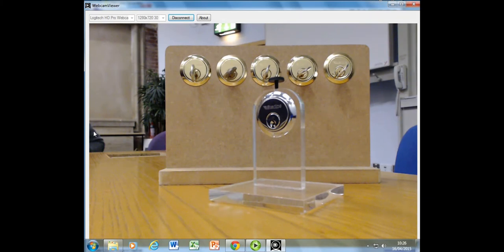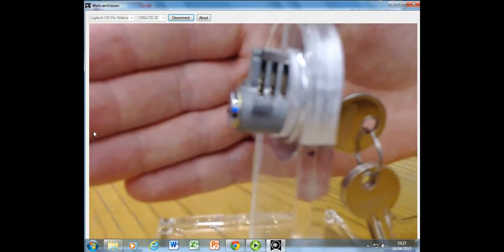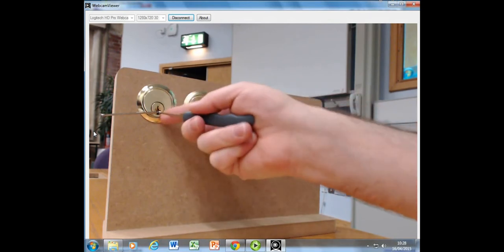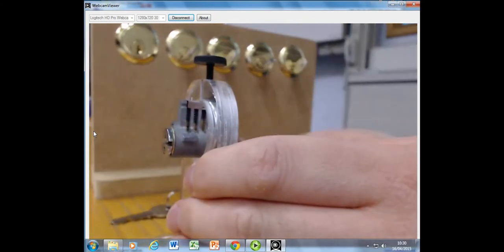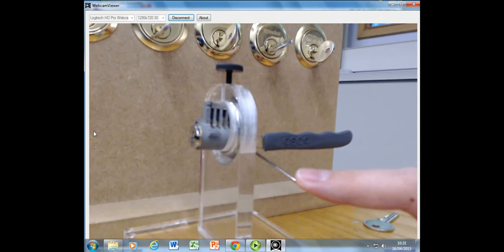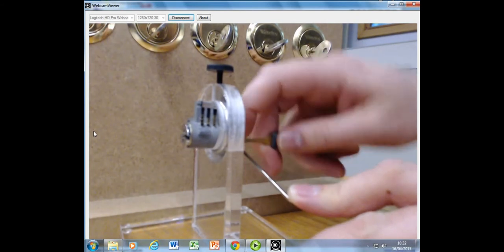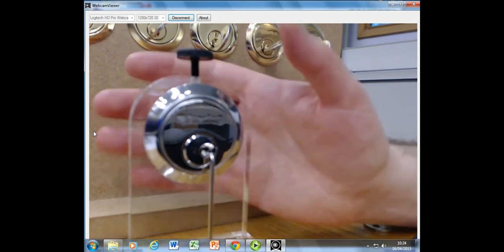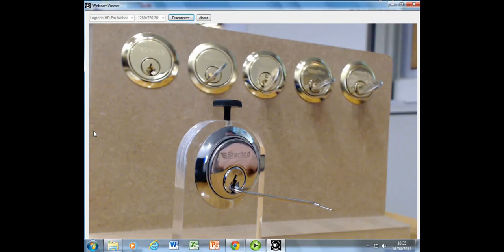Lockpicking part 2: Computer Security Lectures 2014/15 S2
Topics covered in this lecture include:

Secure?
How much security do door locks provide?
Why is it relevant?
Secure?
There are many security mechanisms that continue to be used, despite widespread knowledge of their weaknesses
Common pin tumbler locks are ubiquitous, yet vulnerable to the art of lockpicking
Secure?

There may be easier ways for a criminal to break in... Why pick a lock?

Follow these steps:
Insert a torque wrench into the lock and apply a small amount of pressure.
Try a few lifter picks, and find the one that works best for you and the lock.
Insert the lifter pick, and starting from the back gently feel for each of the pins, and push them slightly. Many of the pins will simply bounce back into place, but one or two will be stuck between the plug and the hull. These are the “bound pins”.
Push these up until you hear or feel a click, and the plug turns slightly. Don’t push too far, or the key pin may get trapped above the shear line, and you will have to start again. After setting each pin, another pin will bind. Repeat back to step 3, until the lock is open.
Raking
Insert the rake pick, and gently drag it back and forth over the pins. If you are lucky, some or all the pins can be set this way.
Other techniques
Key-based impressioning
Copying from a source key
Manipulation-based impressioning
Insert a blank key, and analyse the markings, file down until you have a working key
Key bumping
Snap gun
Locksport
Avoid mistakes